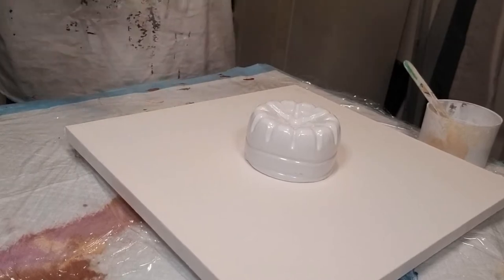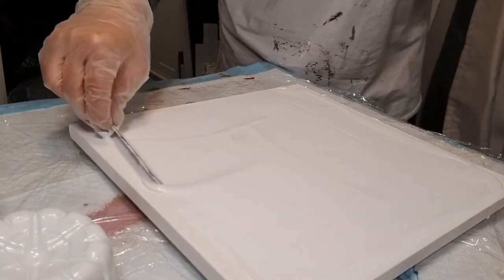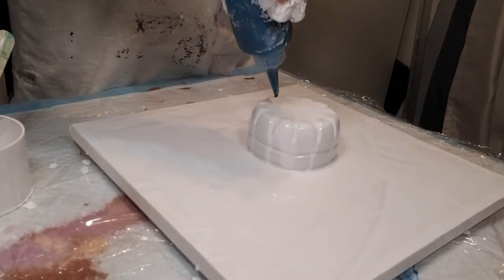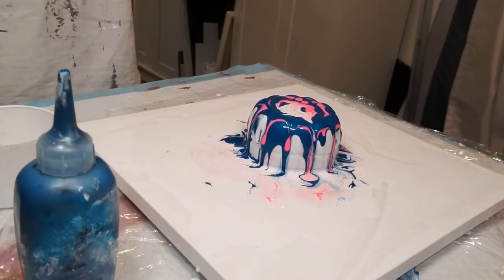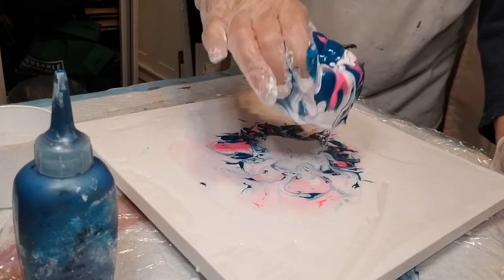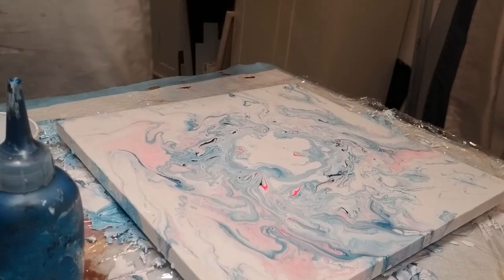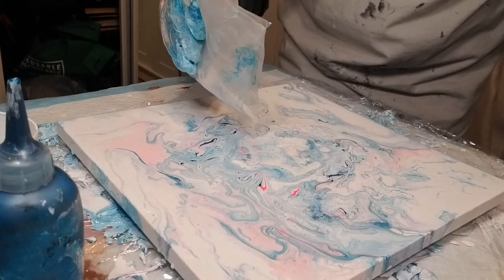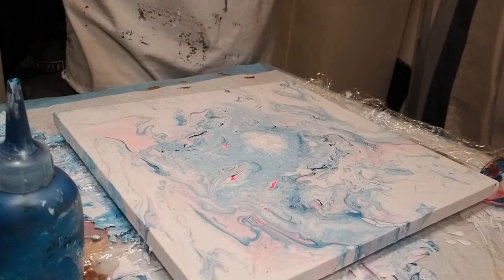Acrylic Pouring # 26 on bottom of plastic bottle / BeckysArtRescue / Abstract tutorial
Never thought to check the middle of the plastic, OOPs, but it turn out fantastic anyway :) I create all different pieces of wall art and use many different materials. I use as much used materials as I can and try to make them work first, hence the name BeckysArtRescue, I'm all about the 3 R's.